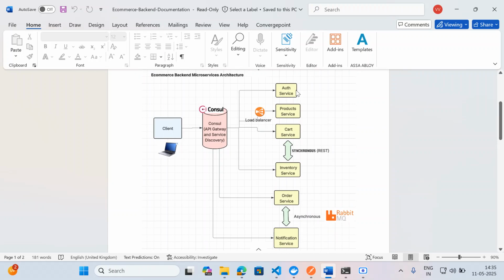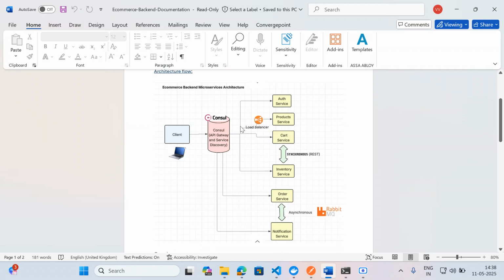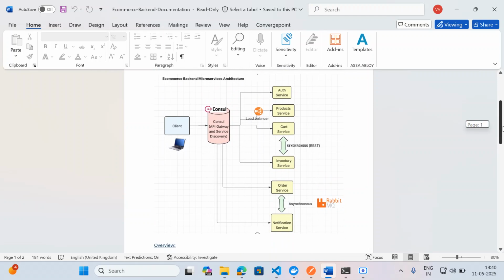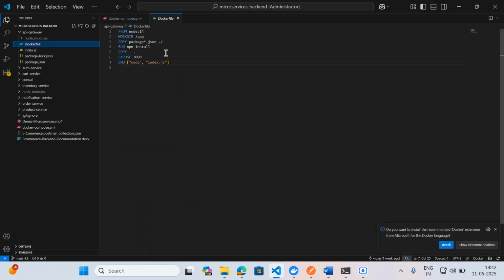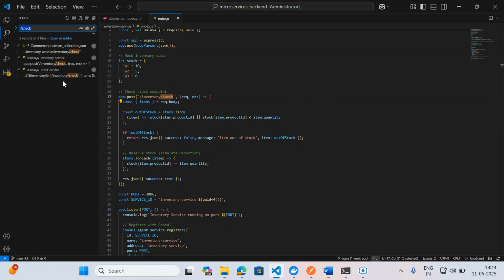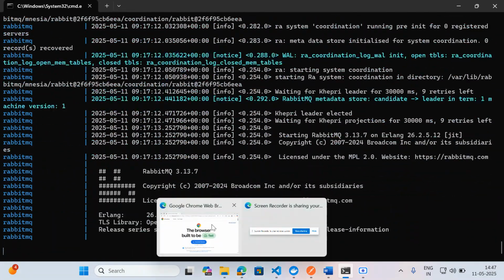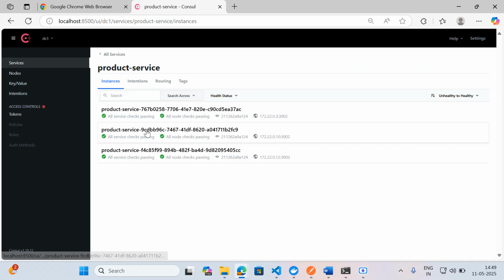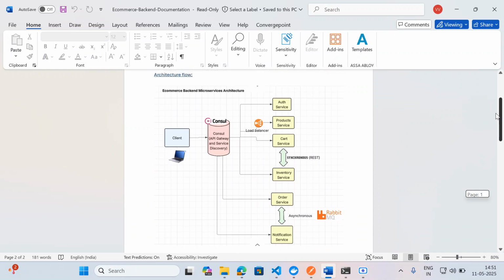Microservices In Node JS | Backend system design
In this video I will give a brief about designing a backend system using microservices architecture.